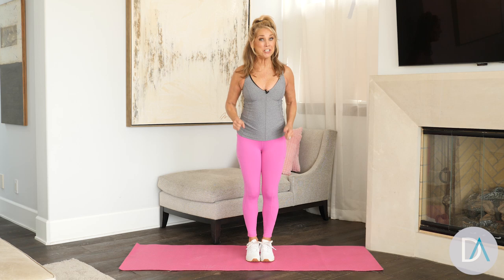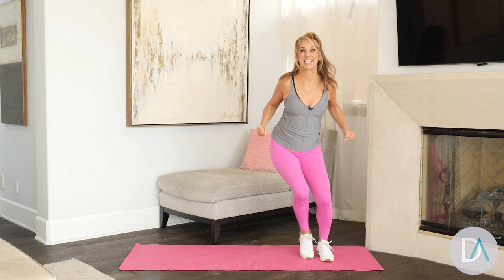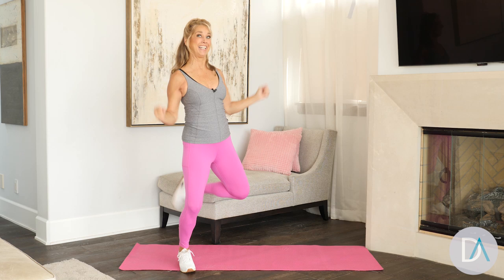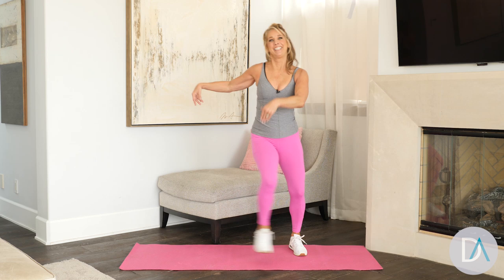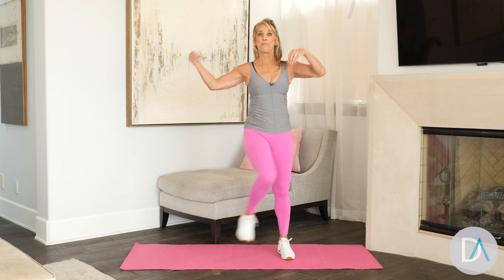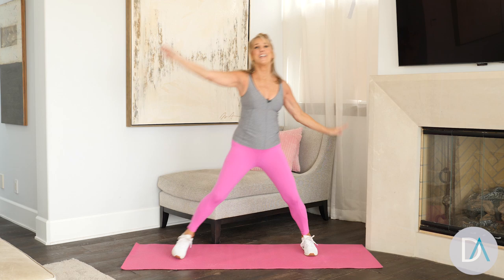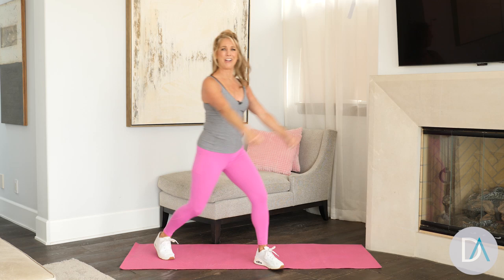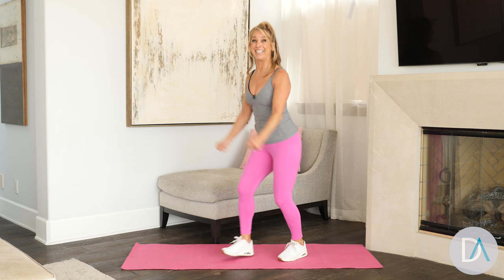Heart Healthy Cardio Workout | LifeFit 360 | Denise Austin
February is Heart Health Month, so let's do this 5-minute cardio workout! Taking care of your heart includes eating right, eliminating unhealthy lifestyle habits, and - of course - exercising! This heart healthy cardio workout is a great way to get some exercise - so do it with me, right now!! It's only 5 minutes so I know you can make some time to take care of your heart!